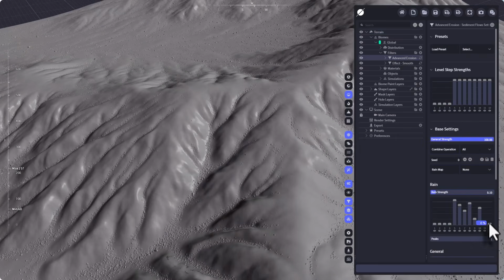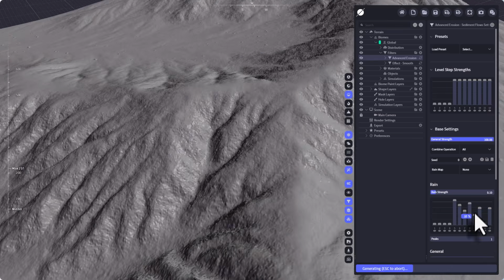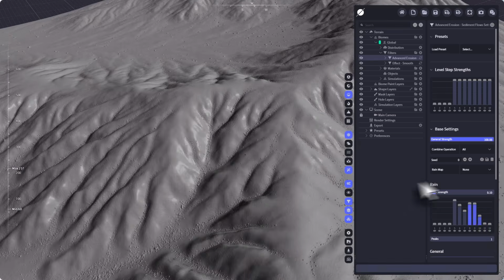Smooth Erosions - Quick and Dirty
Shows how to create smooth erosions in World Creator.